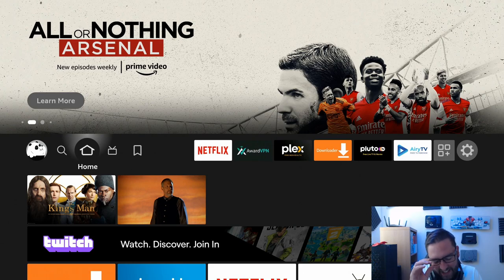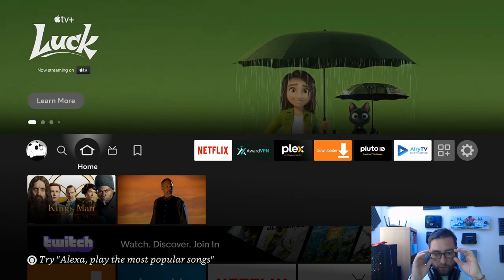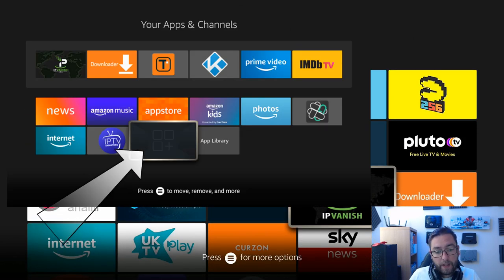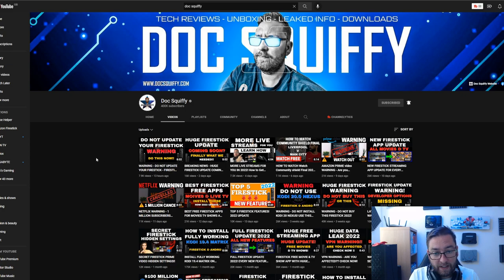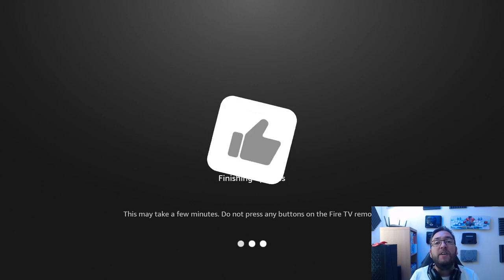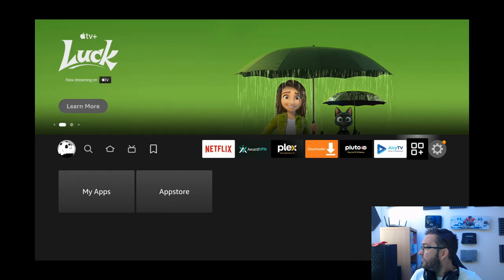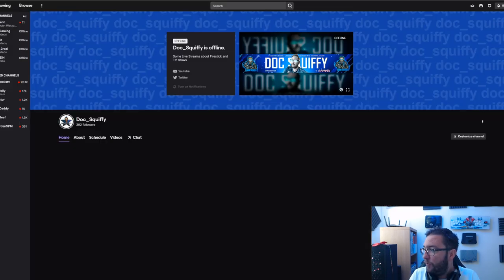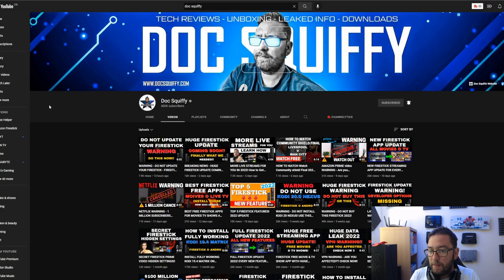HUGE FIRESTICK UPDATE WE NEEDED - HUGE FEATURE FIXED - DO IT NOW! 2022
Finally get your grey icons back on the latest firestick update and fire tv

✅ Buy a Firestick !
Firestick UK
Firestick US